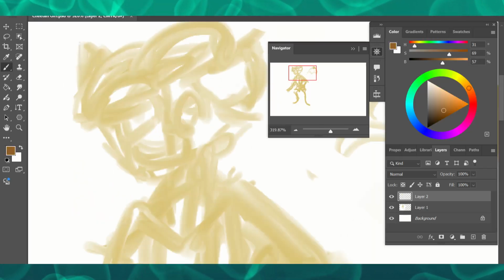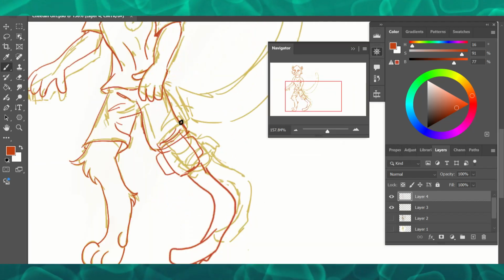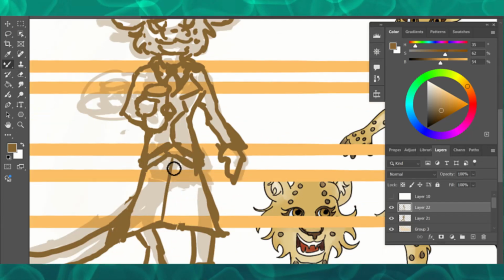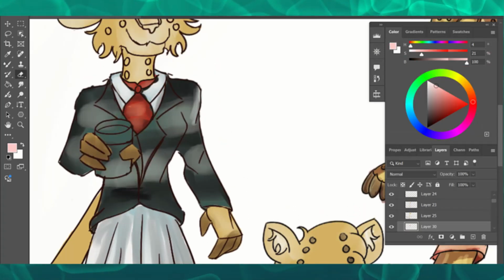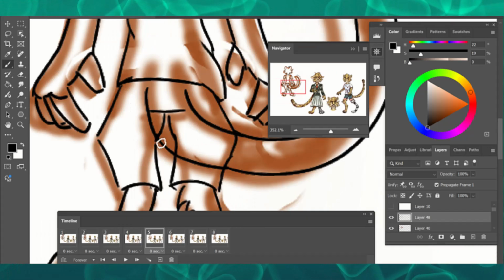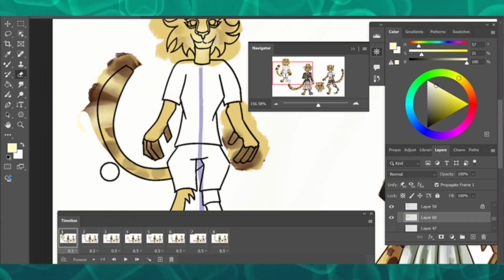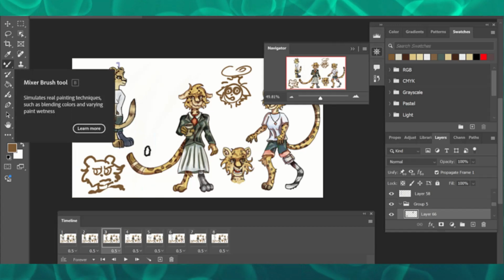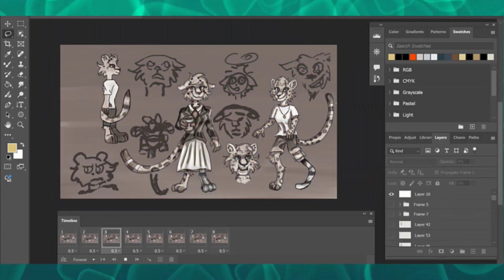Cheetah Character Design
This was a fairly straightforward concept until I started a character turnaround...
May be the start of a series, we'll see how this goes.